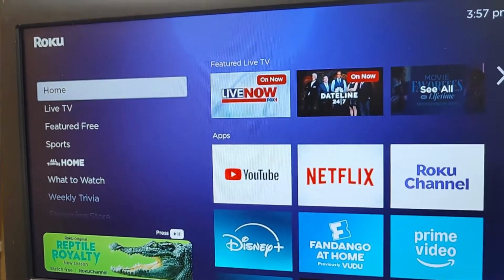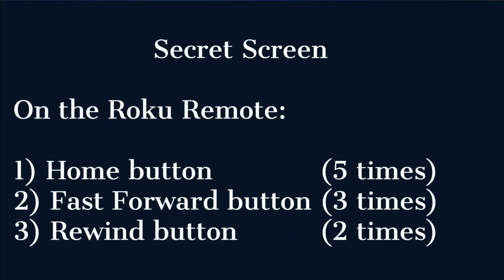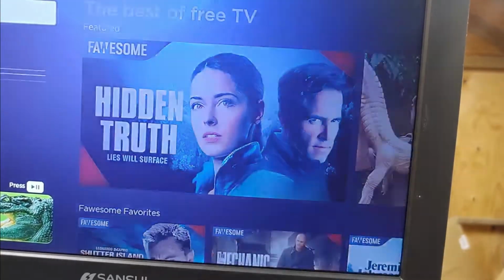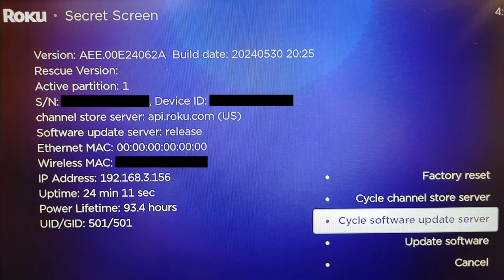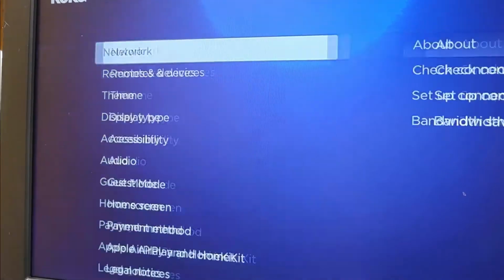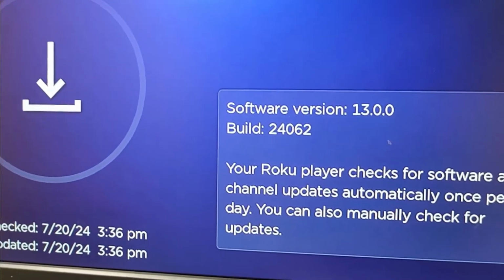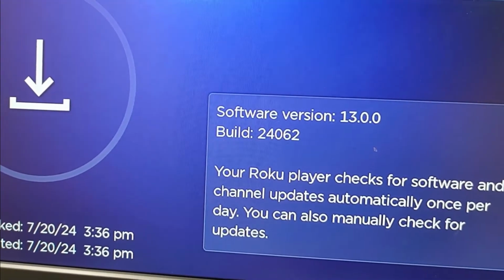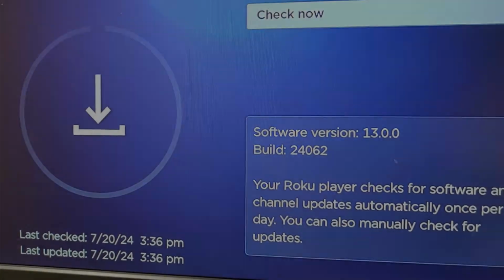Roku Software Update Problem - Error 004, Error 008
Roku Software will not update. Error 004 Fix. Also, fixed Error 008.
Roku Secret Screen
This is the procedure I used to fix this problem.

Roku Express:

Roku Express 4K with voice remote